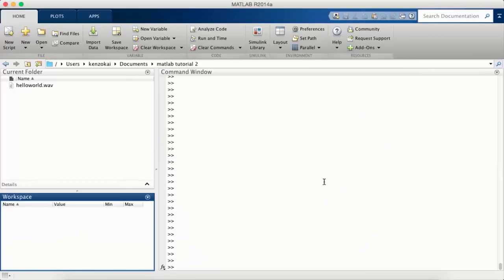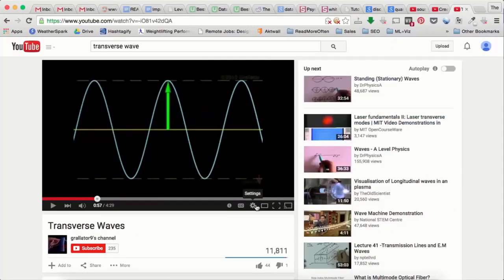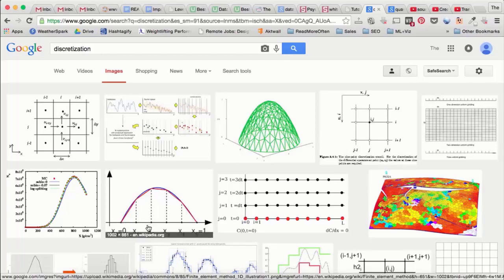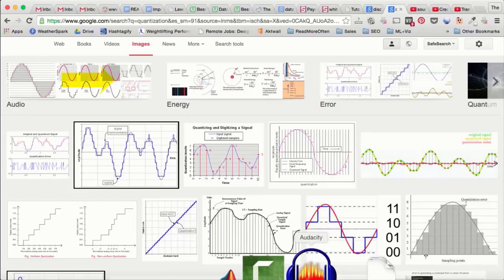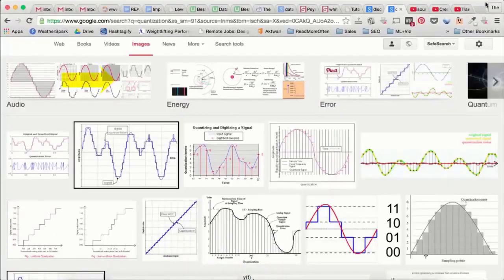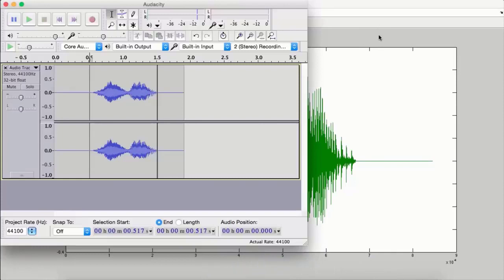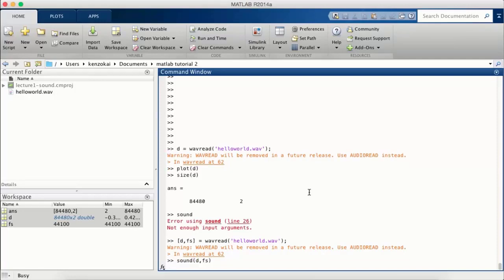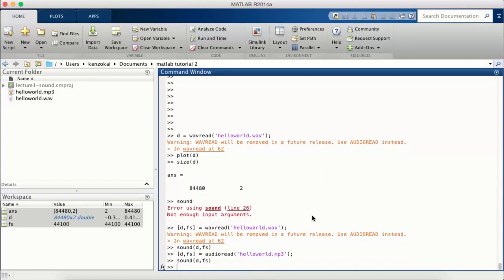Sound is a wave of air particles